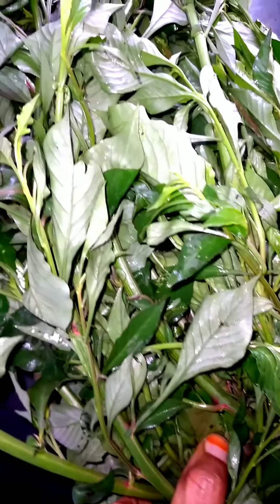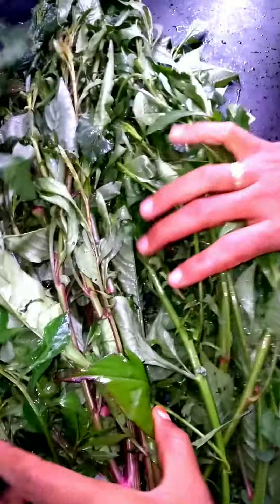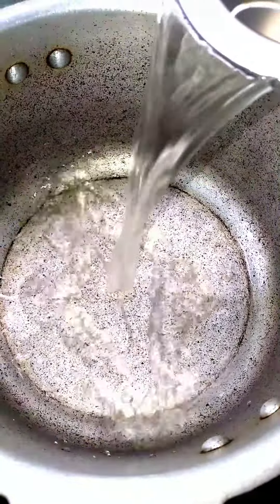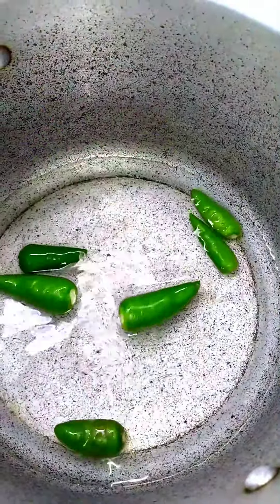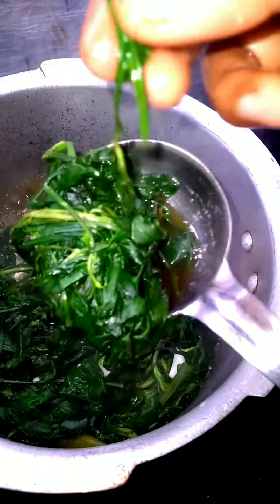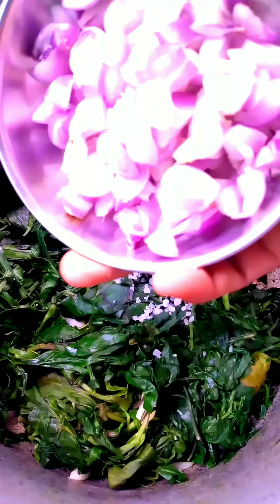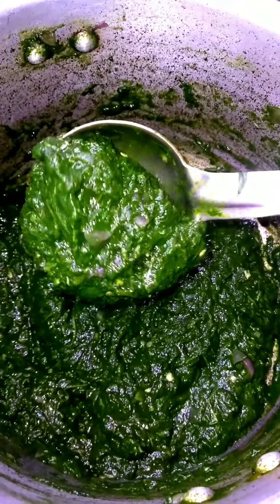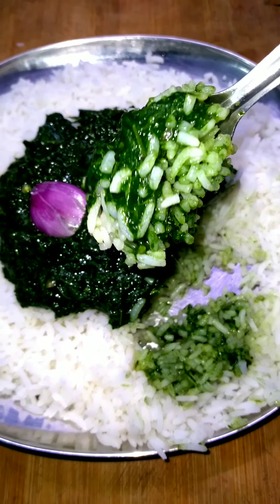பண்ணை 🧄🥬கீரை குழம்பு 🥗pannai keerai Kulambu recipe in Tamil